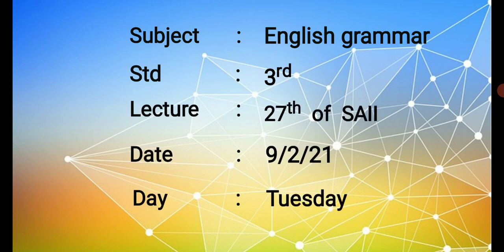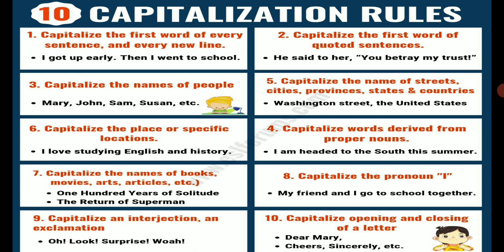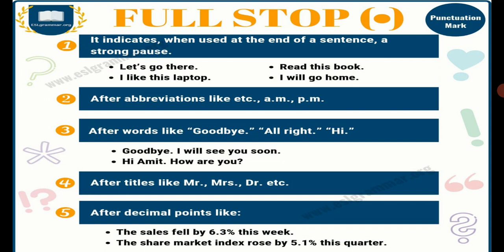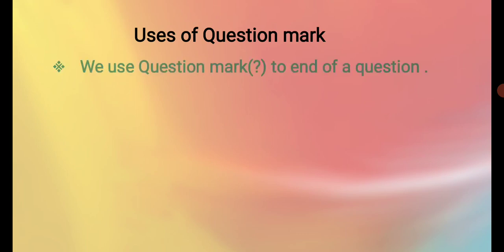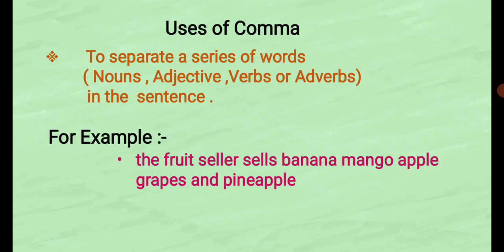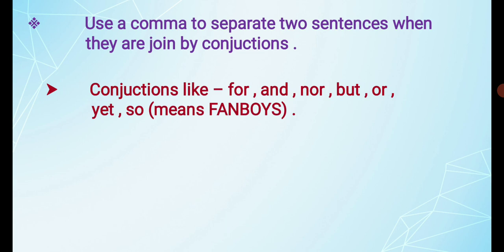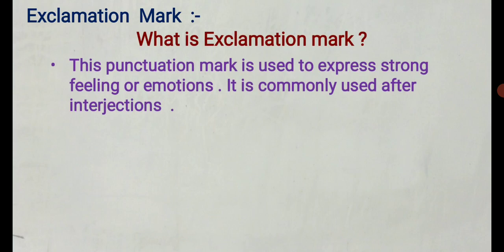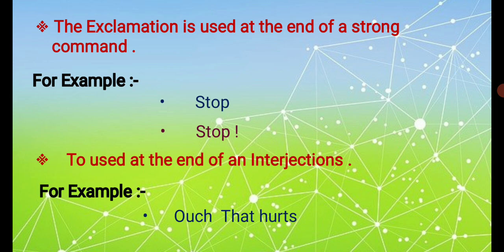L-20 Puntuation part-lll